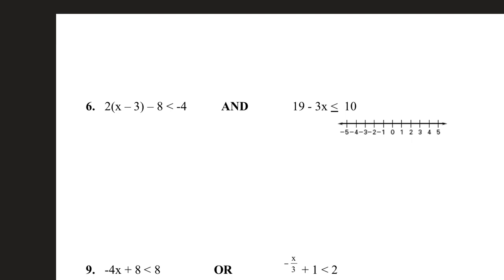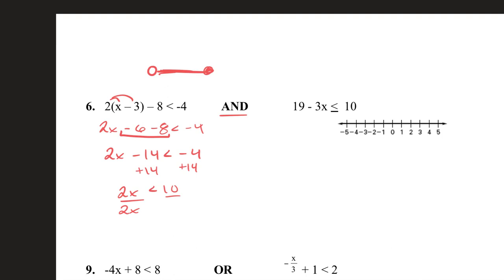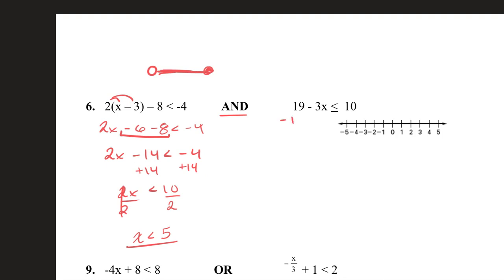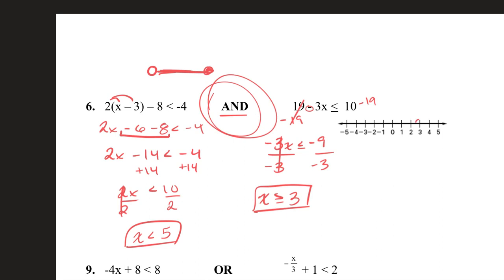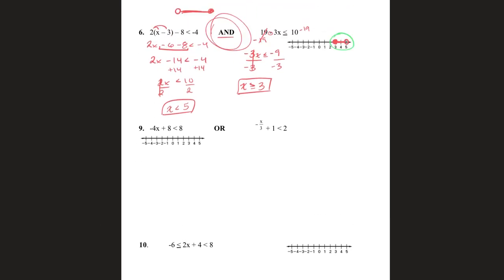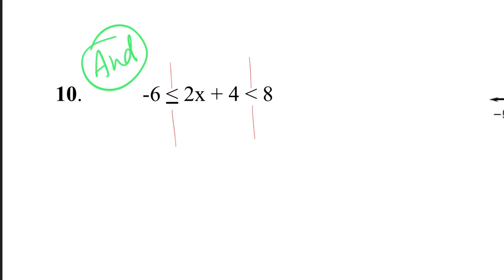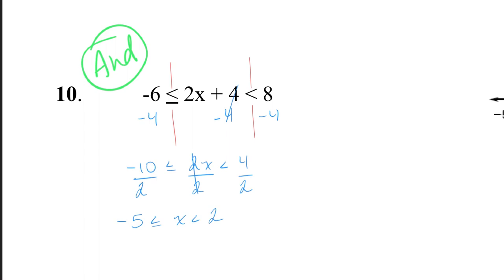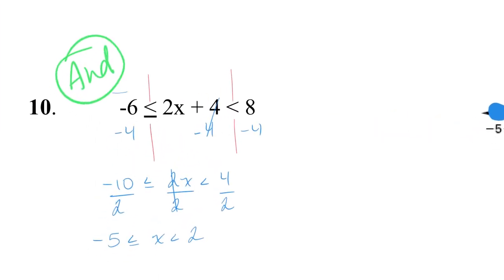Video #2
00:00 Slide 1
04:00 Slide 2